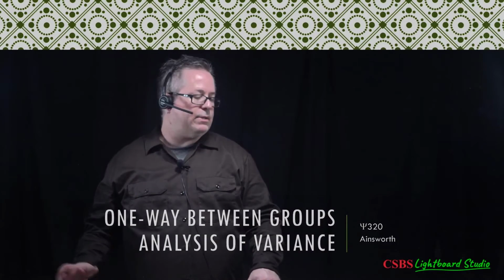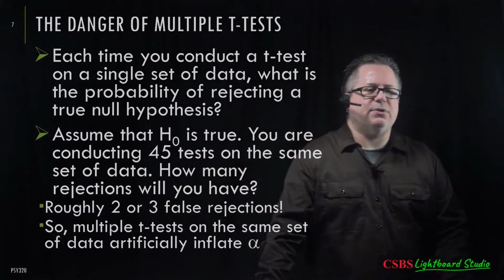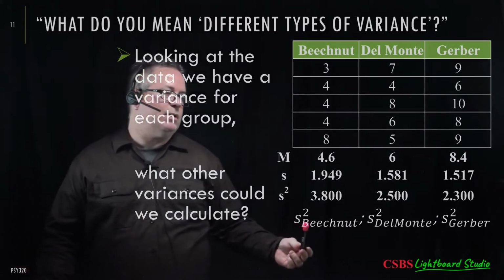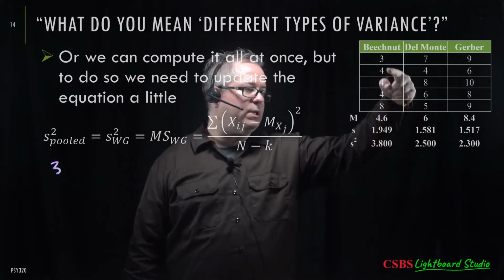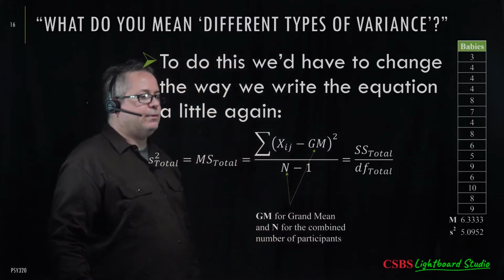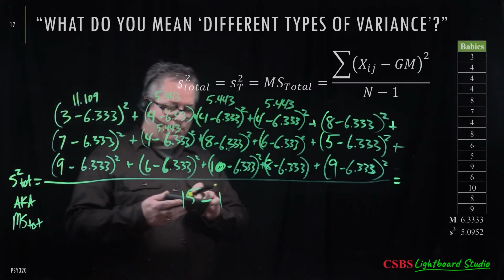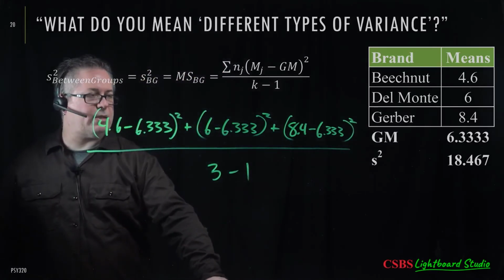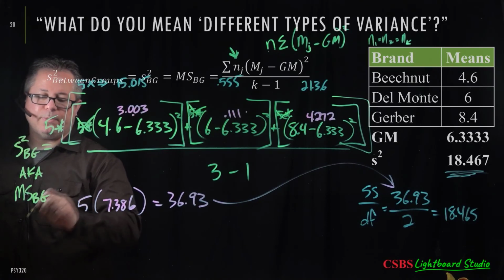Psy320: ANOVA 1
Psychology 320: Analysis of Variance Part 1